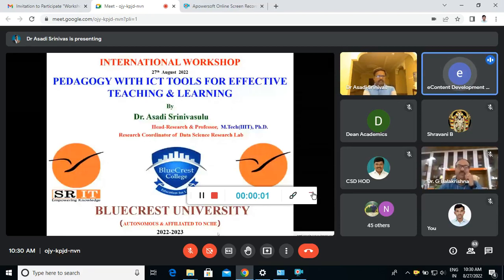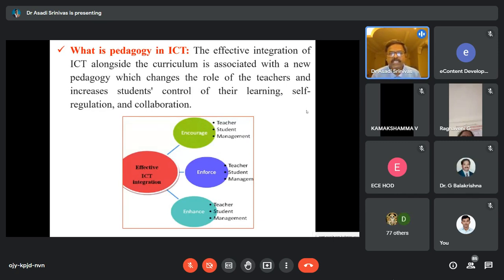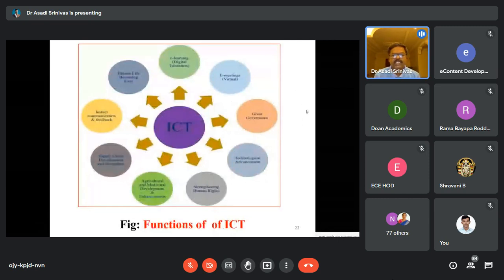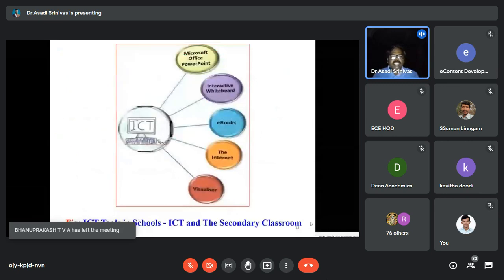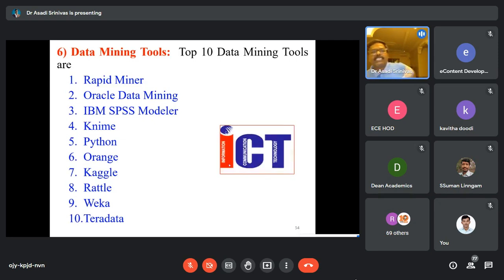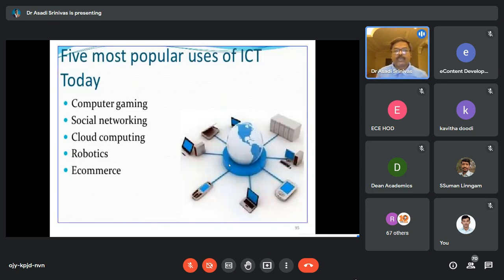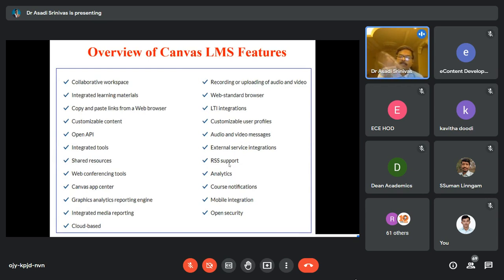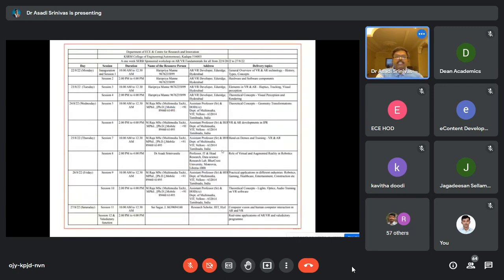Pedogogy Approaches with ICT SRIT ATP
What is Pedagogy
Pedagogy method of teaching
Components of pedagogy
Four principles of pedagogy
Pedagogy in ICT tools in teaching and learning
Types of ICT tools and Pedagogy tools
Importance of ICT in pedagogy
ICT promote effective teaching and learning
Pedagogy integration of ICT
ICT pedagogy integration skills
ICT tools used in teaching and learning
Canvas and Moodle Cloud Practical